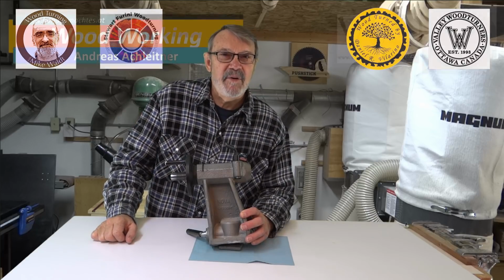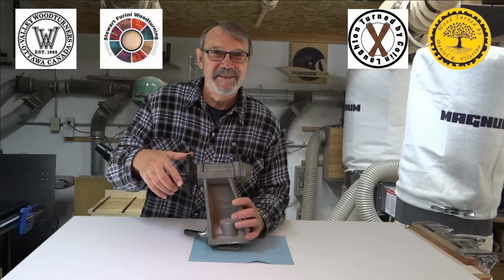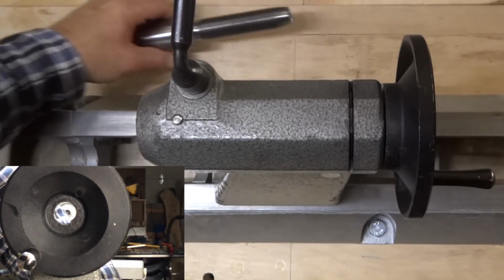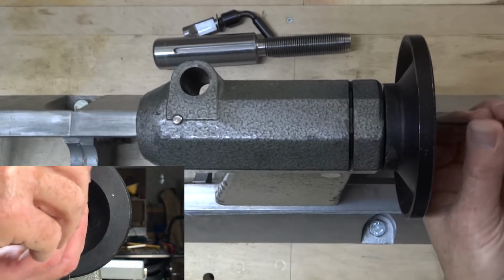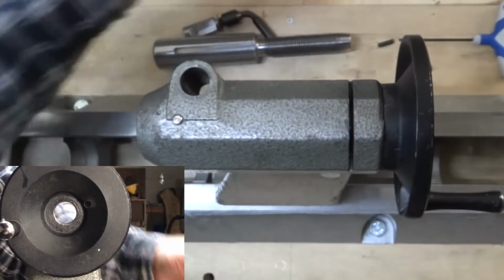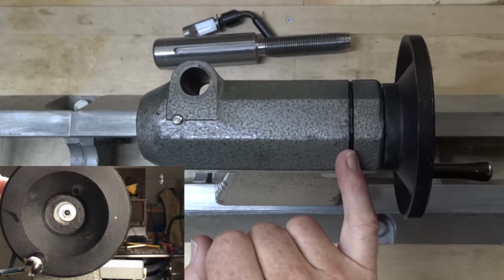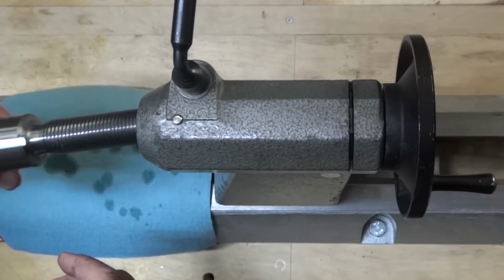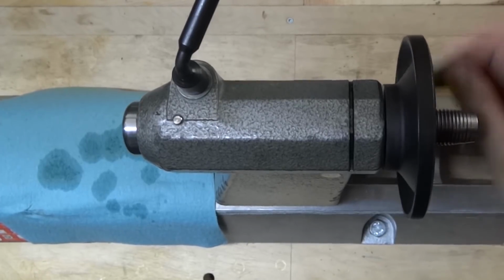Maintain Your Lathe's Tailstock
A quick look at how to maintain your tailstock to keep it turning easily.